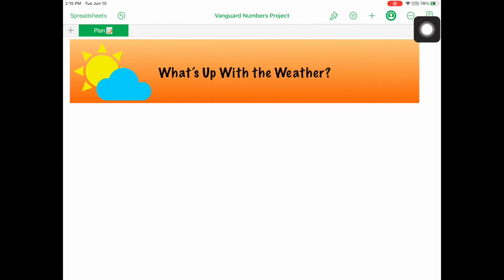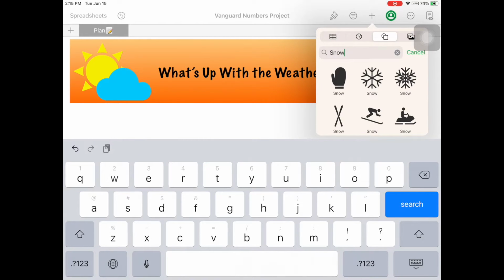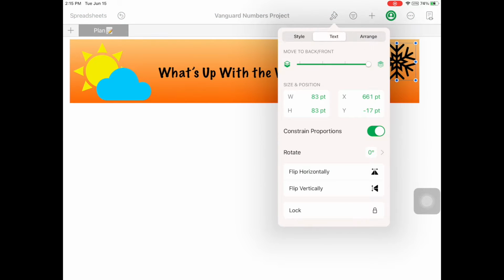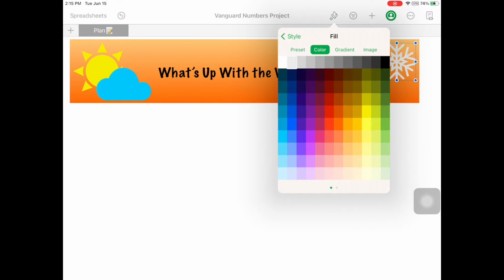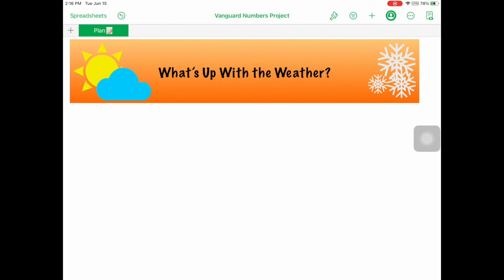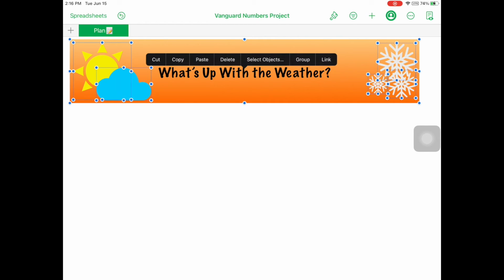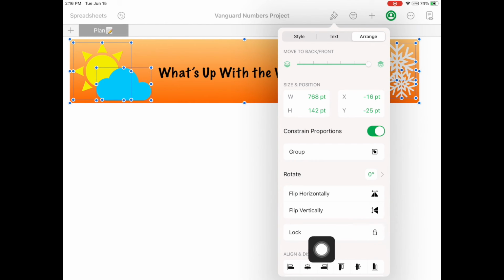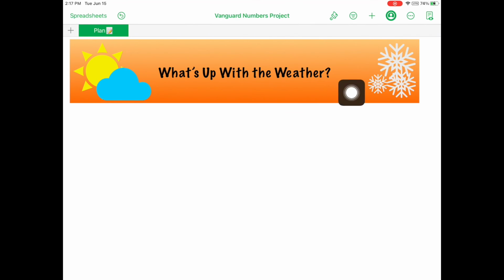Numbers on the iPad: Finishing the Banner